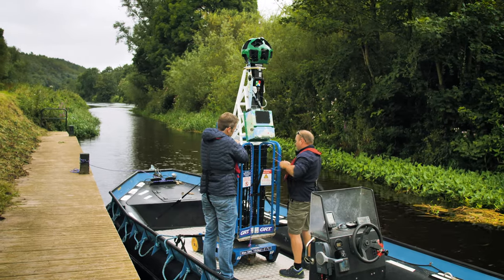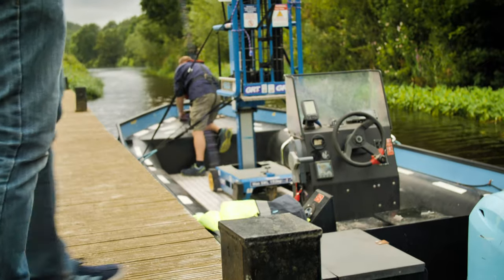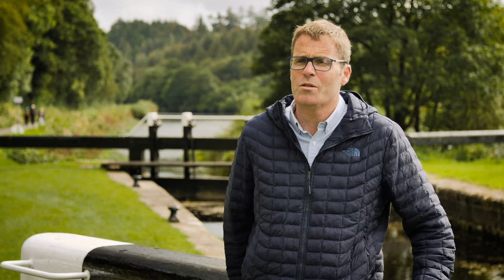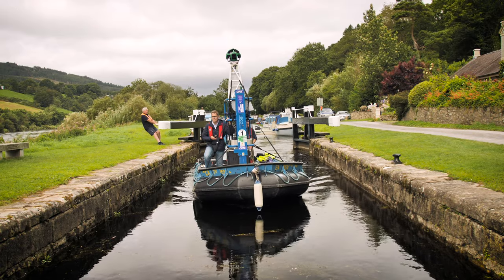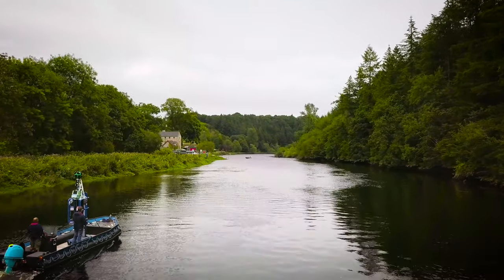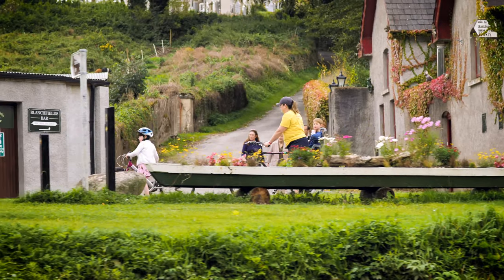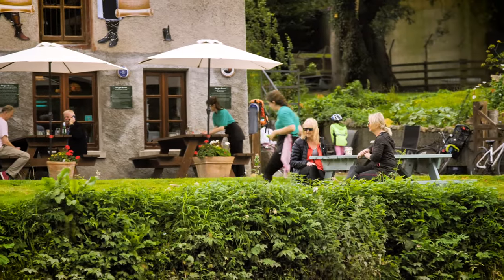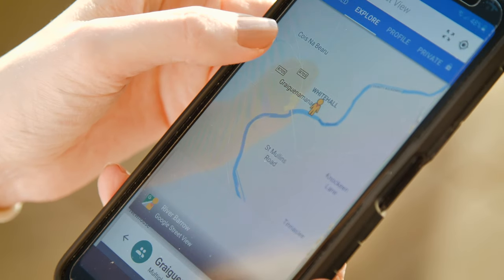Stories from the Waterways: Mapping the Barrow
In this episode of ‘Stories from the Waterways’ we following staff from our Environment & Heritage and Operations Section as they collect imagery along the historic Barrow Navigation using the Google Trekker camera.  In 2019 the Royal Canal, Barrow Line and Barrow Navigation were captured allowing people to experience these wondrous navigations from home.  We also see how it can support local businesses like the Mullicháin Café in St. Mullins.  This is an initiative of the Waterways Ireland Heritage Plan 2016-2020.